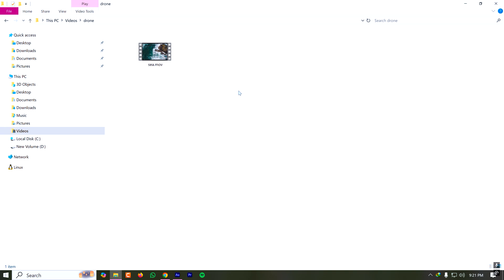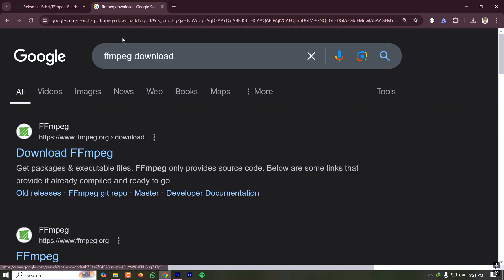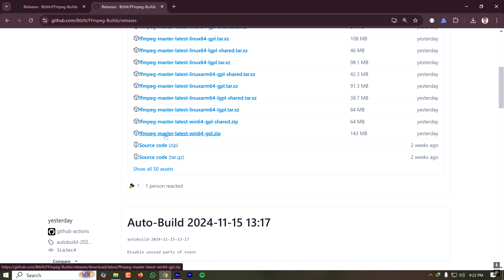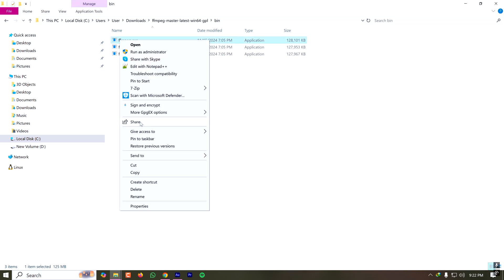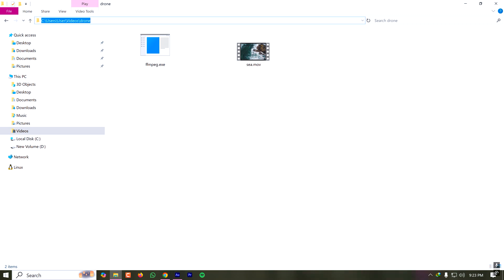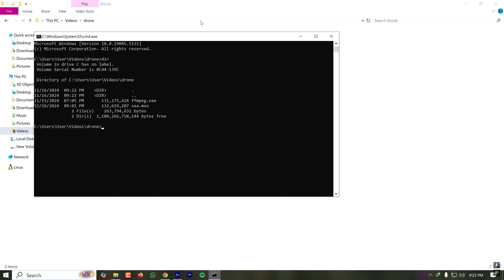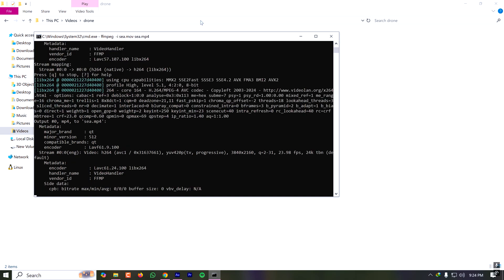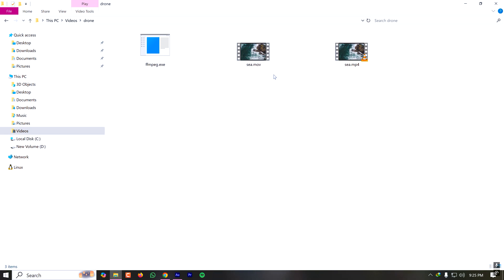mov to mp4 converter on windows using ffmpeg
Quicktime Video to MP4 - mov to mp4 converter free - quicktime to mp4 converter free
💡 What You'll Learn:
How to install and set up FFmpeg for video conversions.
The best FFmpeg commands to convert MOV to MP4 without losing quality.
Tips on optimizing video file size and format for different uses.
Why settle for a file format that’s hard to share? With FFmpeg, converting MOV to MP4 is simple, fast, and completely free!

00:00 - Introduction
00:11 - Downloading FFmpeg
00:26 - Extracting FFmpeg
00:39 - Placing FFmpeg.exe
00:54 - Opening Command Prompt
01:01 - Conversion Command
01:34 - Completion